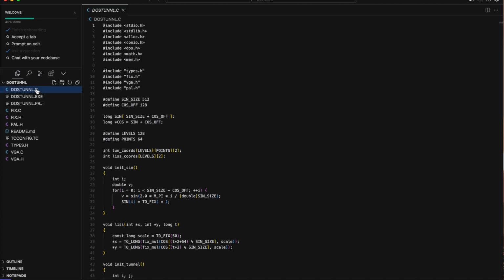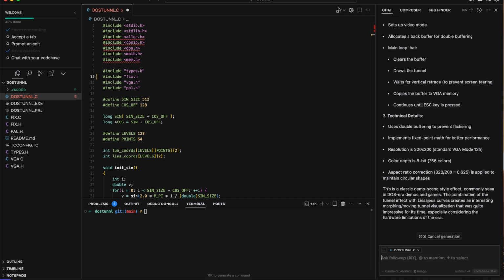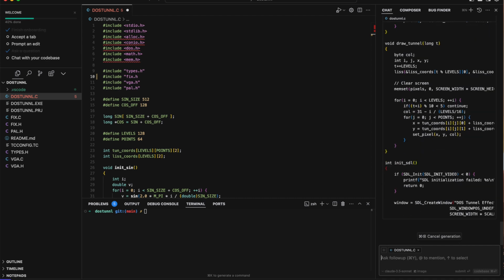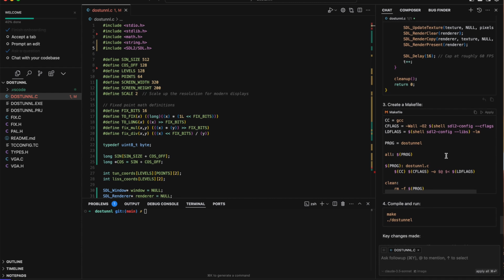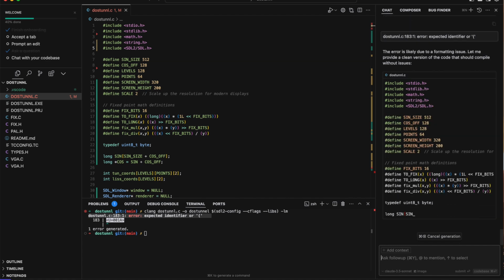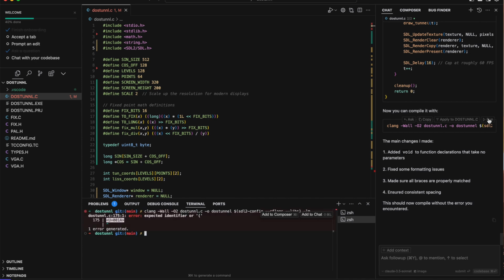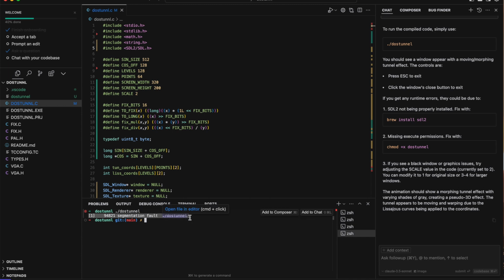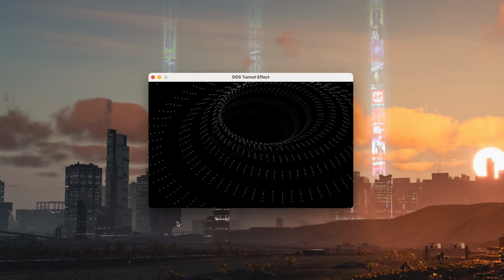S1E1 [Human 24 hours] vs. [AI 10 minutes]...AI is SCARY good [10-minute Blueprint]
Watch AI convert old style 90's demo scene code.  Specifically, the tunneling effect from Future Crew's Second Reality so that it runs natively on a MacBook.  A 10-minute conversion, prompt engineering at its best.